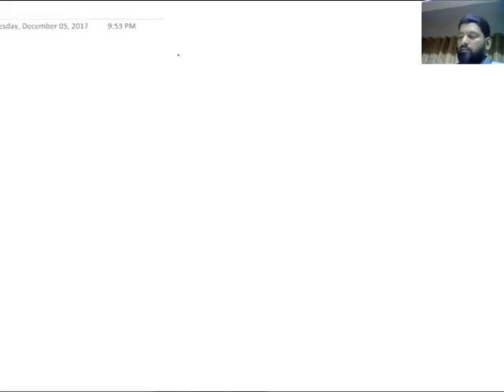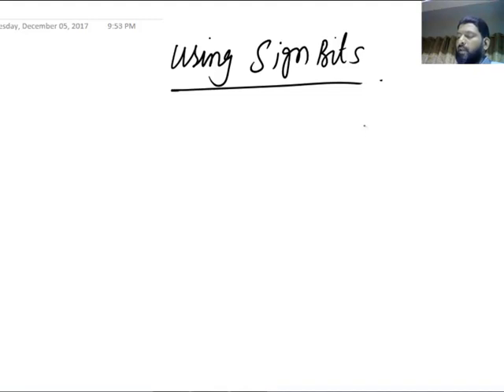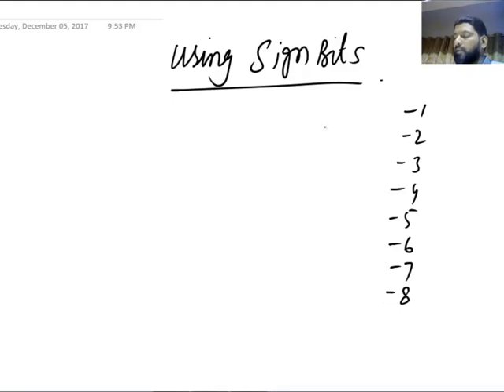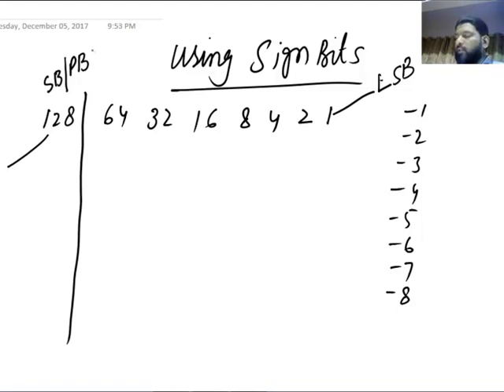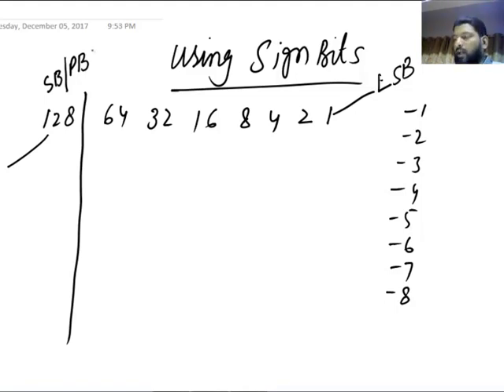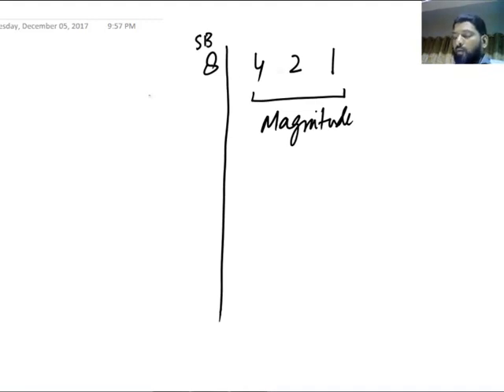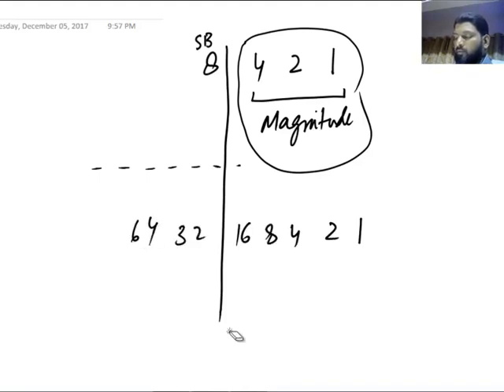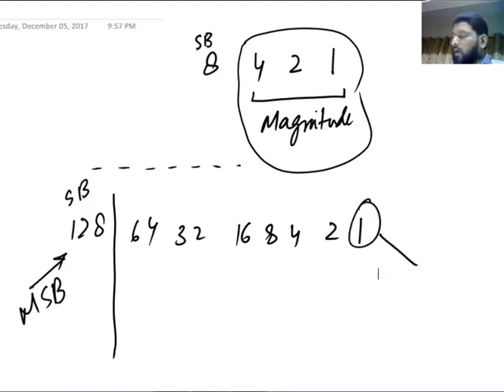Sign Bit, Magnitude and Negative Numbers in Binary. By Sabihuddin Ahmed Siddiqui.